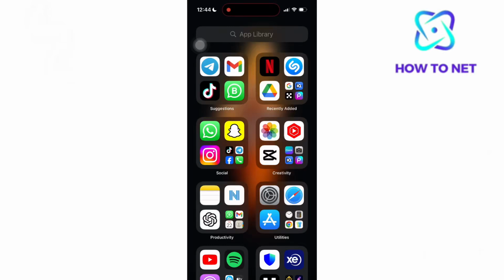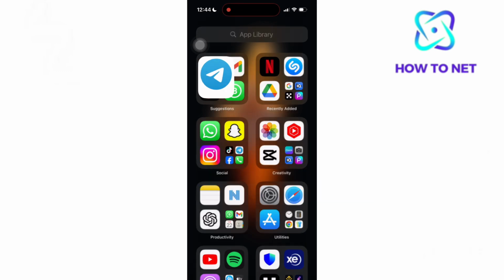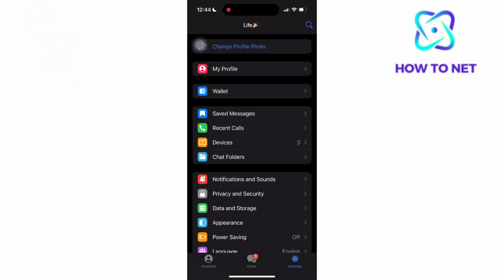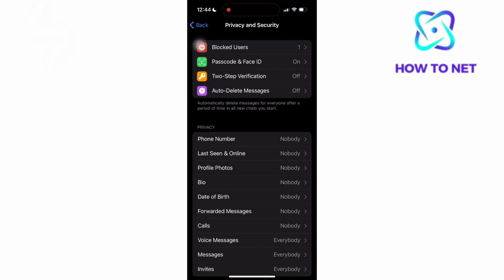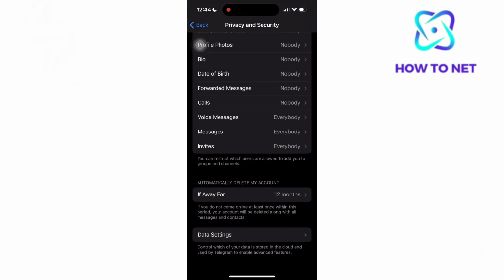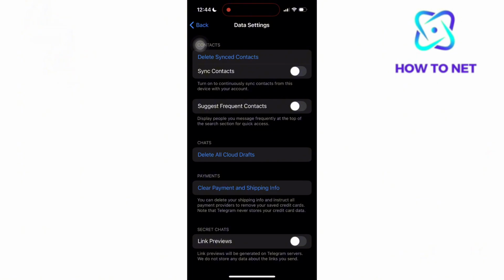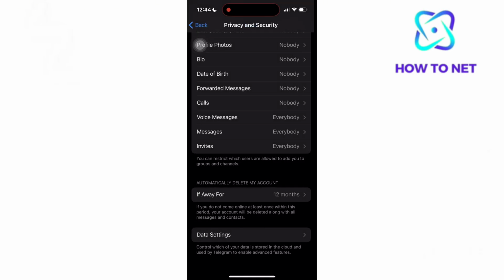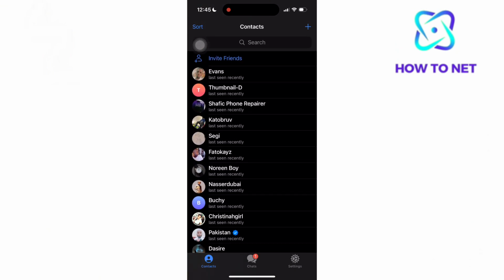Fix Contacts Not Showing On Telegram | 2025 Update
In this simple video tutorial, am going to share with you how to fix contacts not showing on telegram. Now guys if you head to your telegram. and you don’t see no contacts inside the contacts section.

Fix contacts not showing on telegram